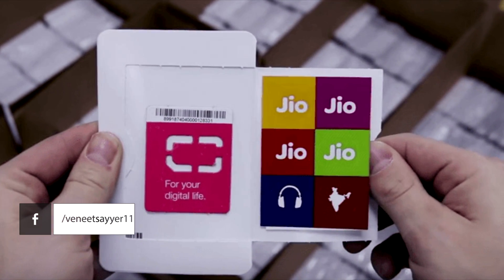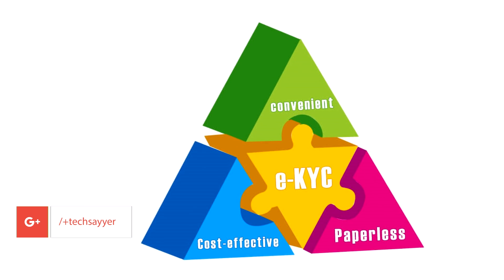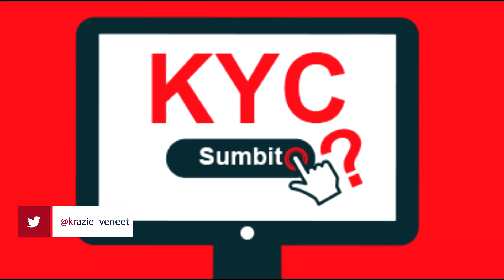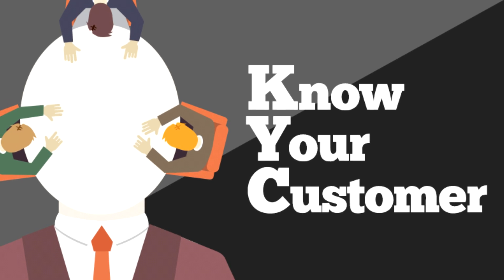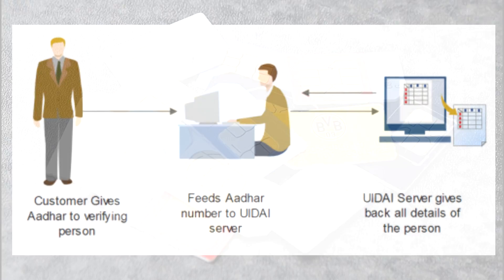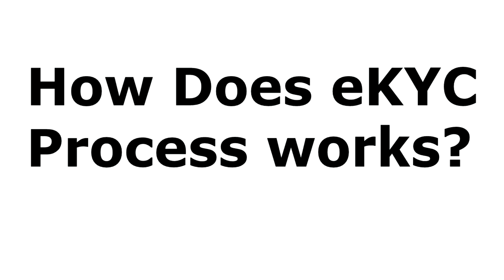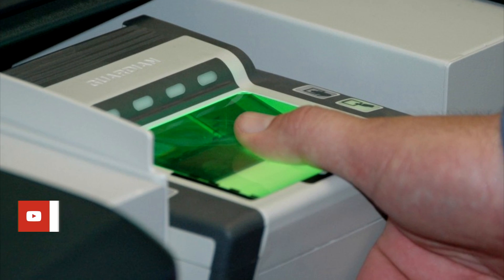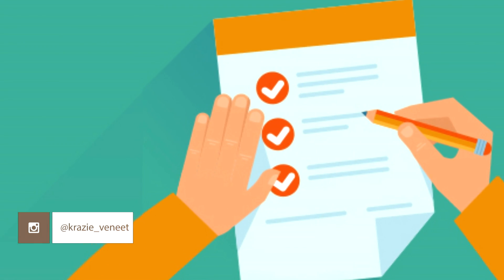Reliance Jio-what is eKYC activation process? HowJio sim will activate in 15 minutes? 🤘|TechSayyer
BEST FREE ANDROID APPS 2018:

VidLike (Download Videos From Insta, Musically, tiktok and from so many platforms)
TechSayyer
Reliance Jio Activation Process. How jio sim will be activate in 15 minutes?
what is eKYC activation process?
All these questions are answered in this video, Watch it till the end